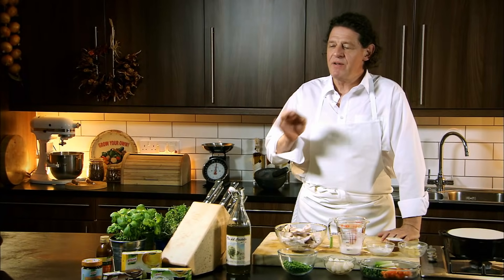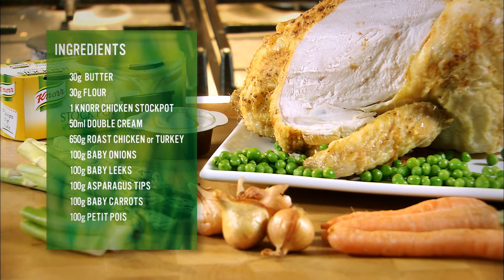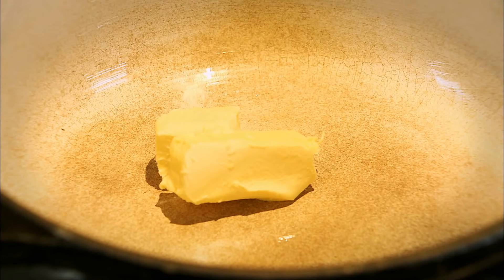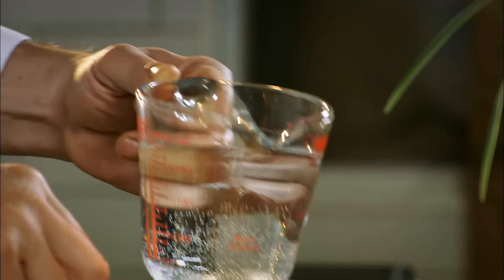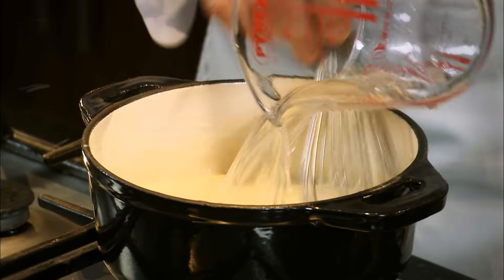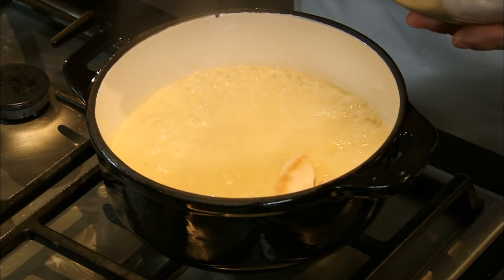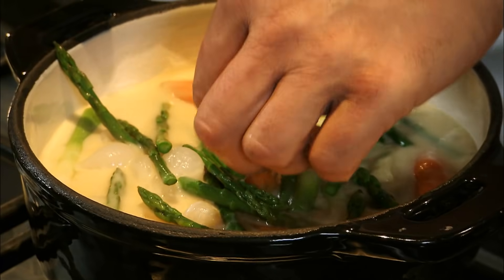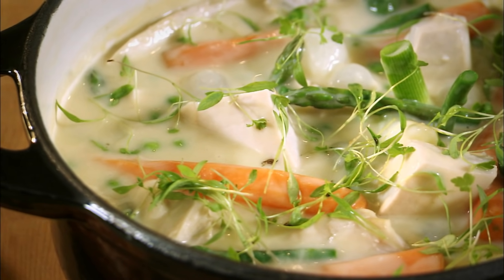Marco Pierre White's recipe for Chicken Casserole